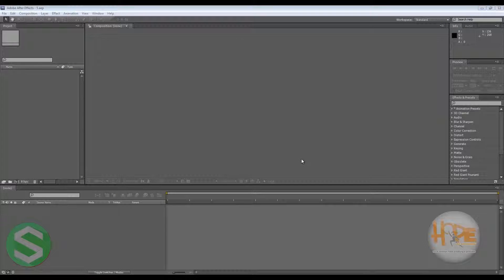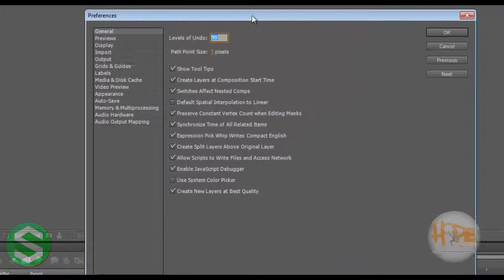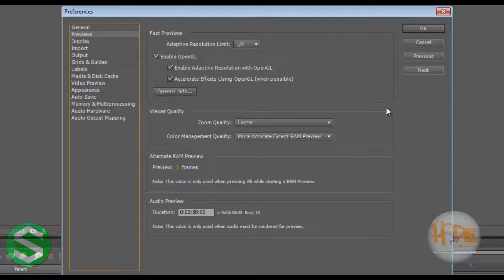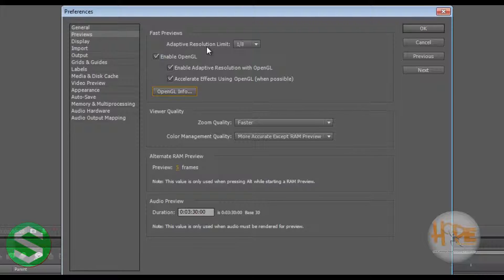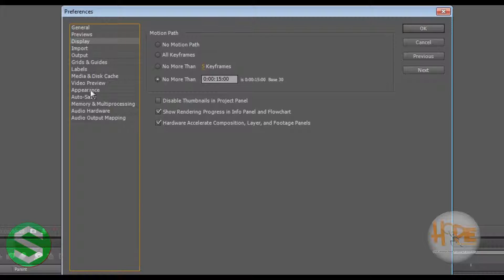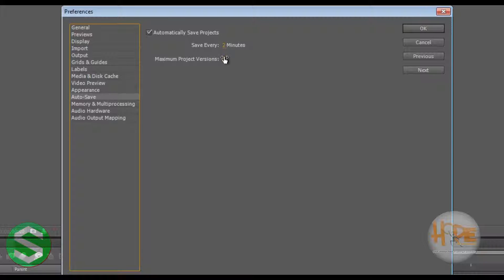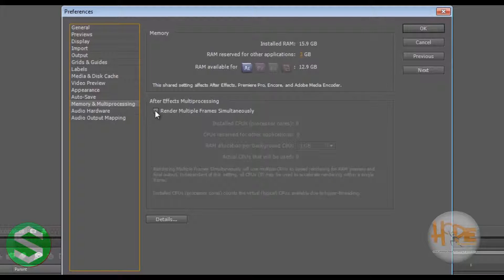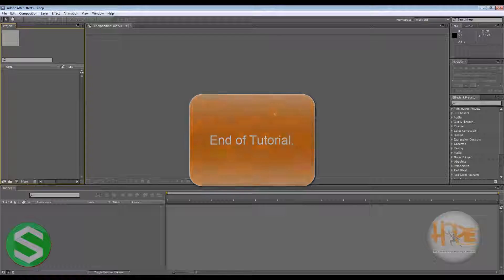After Effects || 5 - Setting Preferences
5 - Setting Preferences